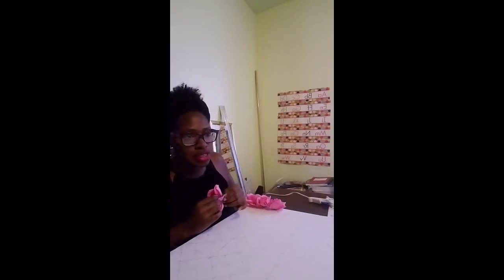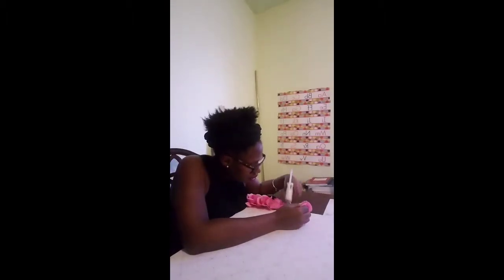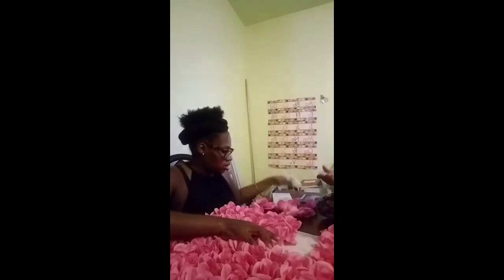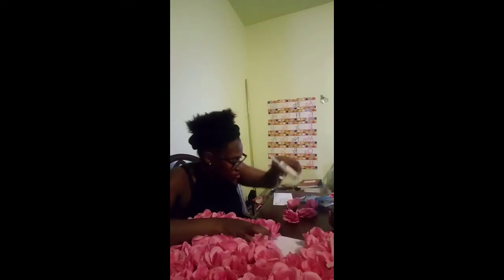Crafty Candace makes flower wall art! DIY Flower Art from the Dollar Tree!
I got this Idea from a fellow YouTuber, her channel is Storeeofmylife.  I seen this and fell in Love.  My sister, a fellow YouTuber her channel is “its a Singhthing” she did this as well.  Check them out!